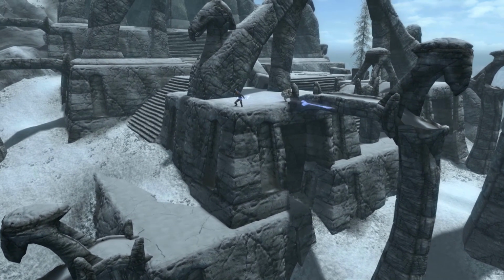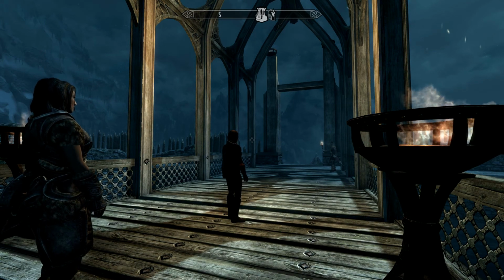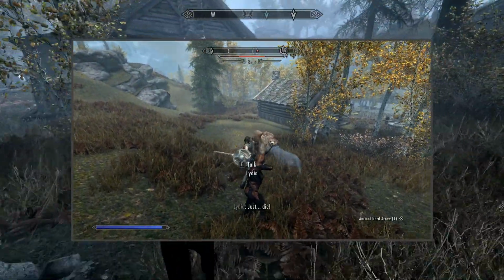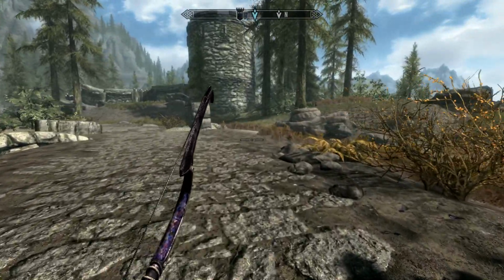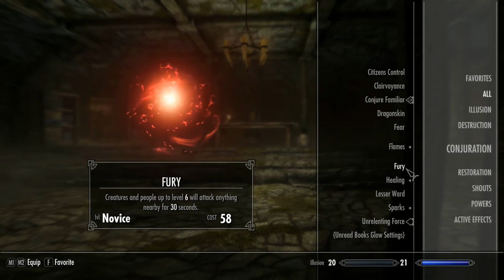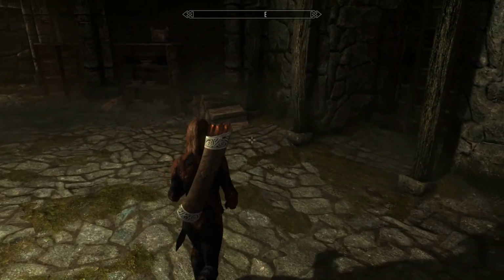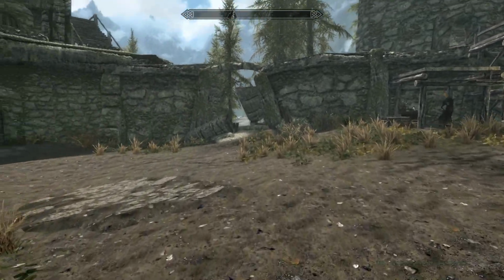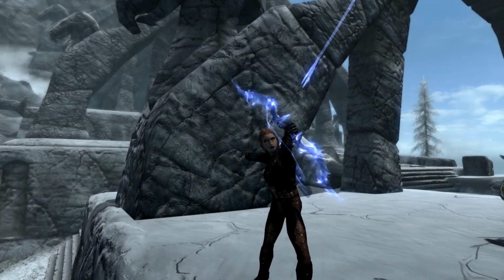Skyrim Top Tips For A New Character, Getting The Bound Bow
Welcome to the series, "Skyrim Top Tips For A New Character",  In this video after all the hard work preparing our character we're going to get the bound bow at last